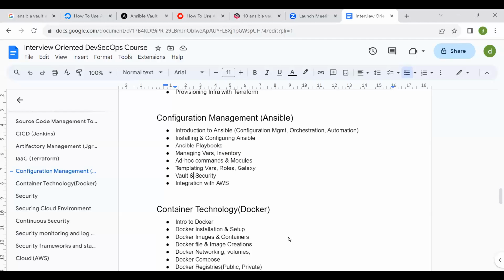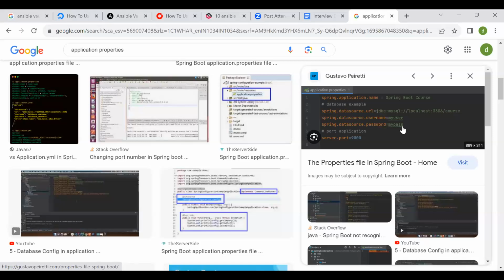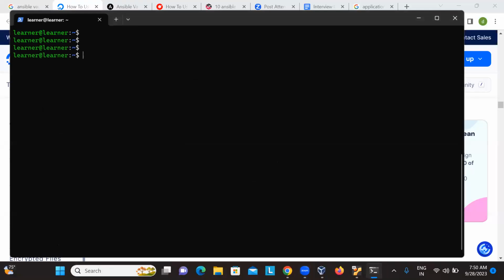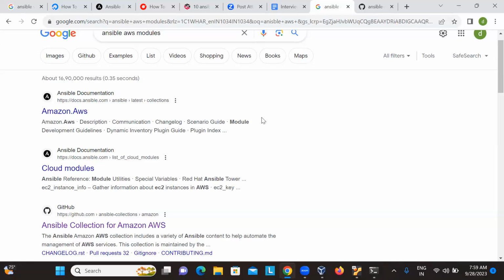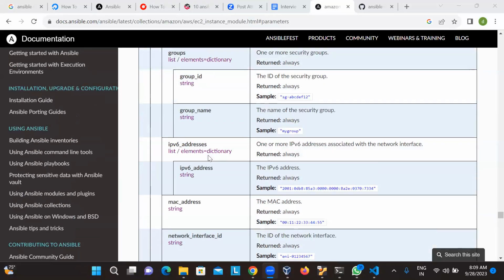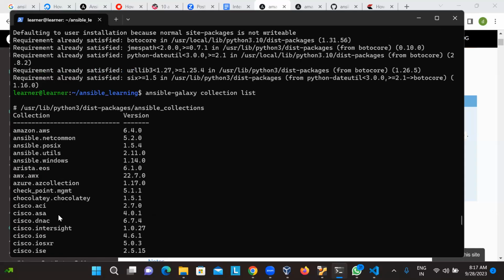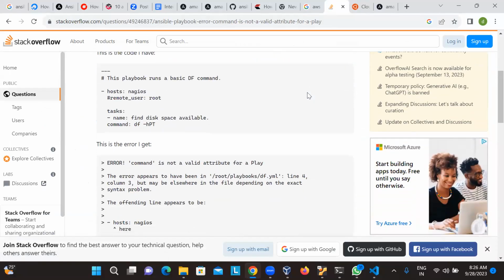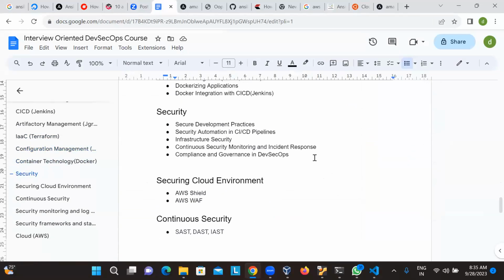Day- 38 Secure Ansible Playbooks using Vault | Protect your sensitive data using Ansible Vault